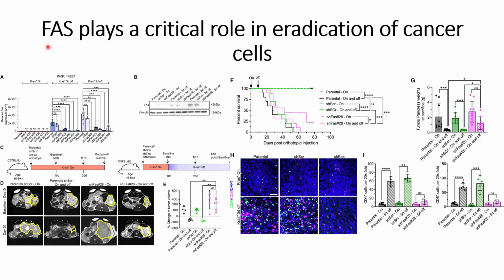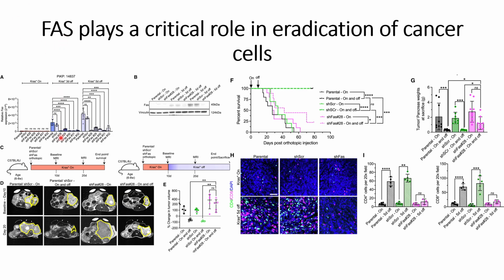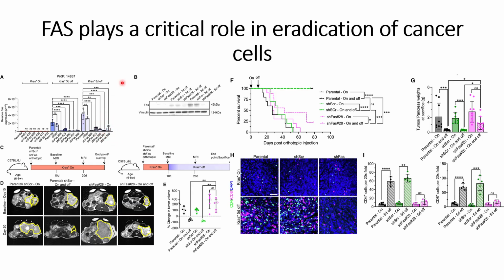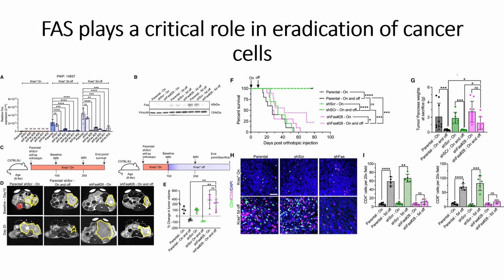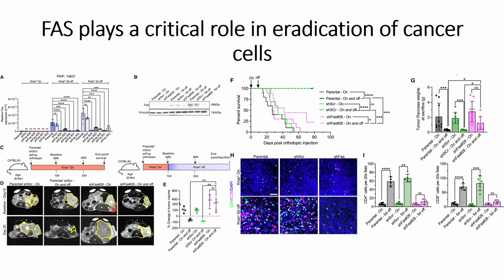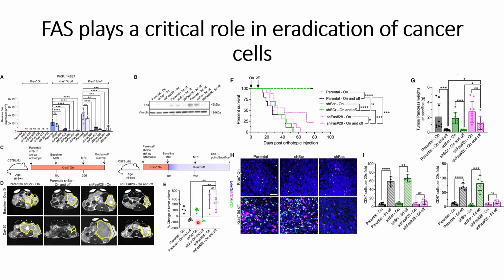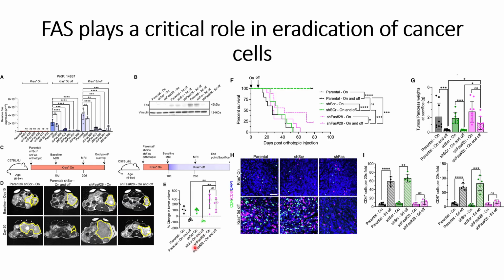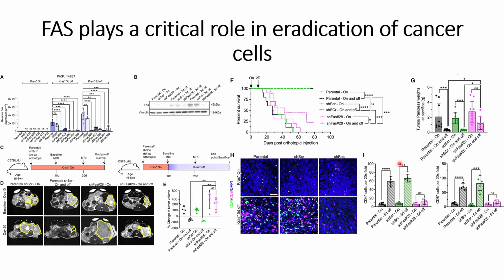FAS expression in KRAS eliminated PDAC cells results in the eradication of them Code: 725